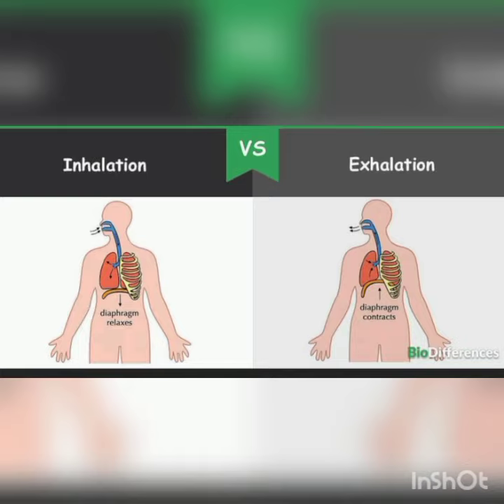5th EVS Breathing Deeply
Jyoti Public School
Kids Zone Playway